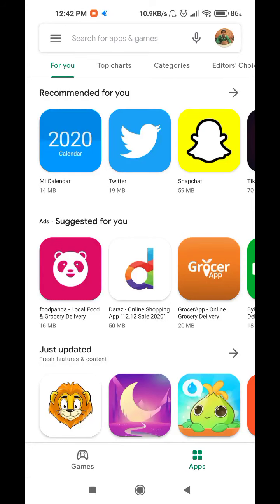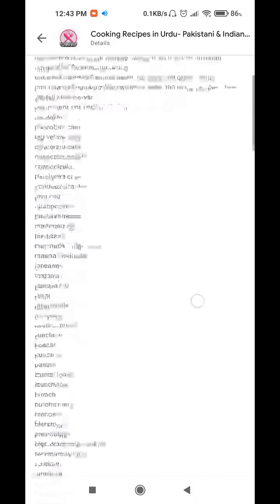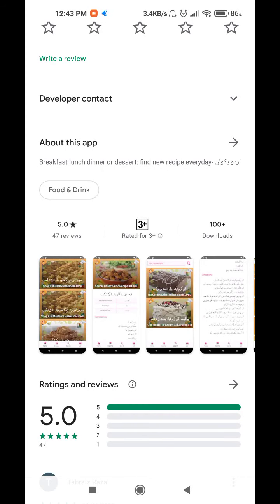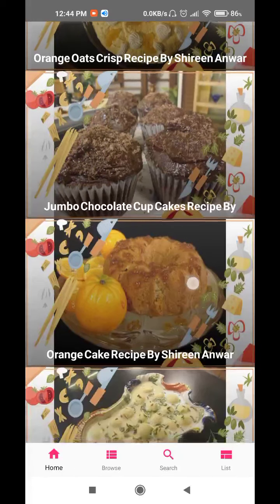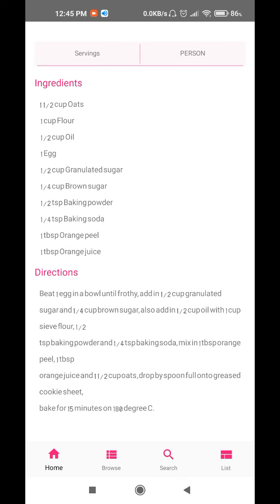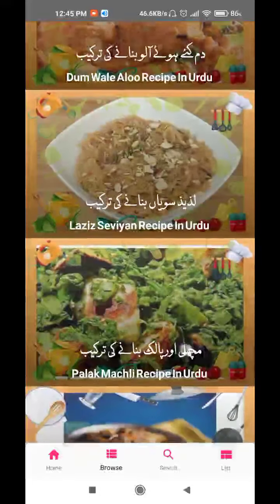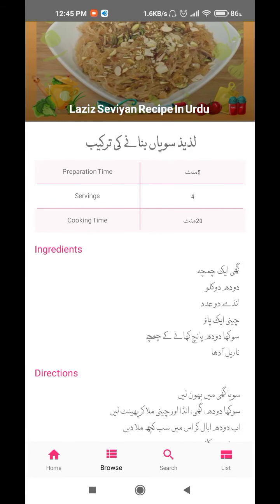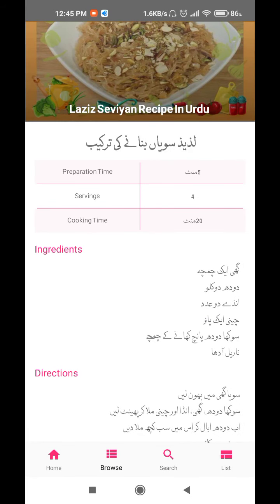How to cook your favorite Pakistani & Indian Food using android app- English.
Introducing the most amazing urdu recipe app with more than sixteen thousand Free recipes. Most of all it is two different languages (English and Urdu).
App Review Video Courtesy of Prof Dr. Zia Ur Rehman (Universiti Teknologi PETRONAS).

Cut down the cooking time with our easy and quick recipe methods. If you really want to learn these delicious recipes, then we are here for you.
Here is our featured recipes list:
cupcakes
chocolate cake
red velvet cake
chocolate cake
black forest cake
sponge cake
tres leches cake
ice cream cake
lava cake
marble cake
pineapple cake
fondant cake
mug cake
chocolate fudge cake
molten lava cake
lasagna
tiramisu
lemon tarts
curry
guacamole
pancake
banana bread
zucchini
kimchi
hummus
quiche
french toast
couscous
crepes
bloody mary
smoothie
asparagus
pina colada
chocolate chip cookies
fortune cookies
cocktail
omelette
salmon
enchiladas
coleslaw
burrito
brownies
tortilla
nachos
sweet potato
waffle
oatmeal
fajitas
calamari
muffin
brownie
macaroons
samosa
shakshuka
caesar salad
meringue
chilli
scrambled eggs
ganache
fettuccine
courgette
cottage cheese
apple pie
pasta
paneer
mashed potatoes
crumble
cinnamon rolls
dosa
casserole
cookie
chapati
quesadillas
trifle
beet
naan
dips
khichdi
rasgulla
doughnut
pastry
pav bhaji
appetizers
biscuit
garlic bread
roast
stew
cobbler
wonton
burgers
chocolate mousse
spring rolls
banoffee pie
penne pasta
leeks
dhokla
kulfi
pakora
pita bread
kofta
steak
black beans
hot and sour soup
chocolate brownies
stuffing
spaghetti
rasmalai
custard
donut
kheer
ice cream
pizza sauce
alfredo pasta
mayonnaise
kunafa
russian salad
white sauce
gulab jamun
halwa
pulao
noodles
french beans
white sauce pasta
sandwich
bhindi
jalebi
kheer
pulao
red beans
macaroni
sauces
pakora
fried fish
grilled fish
fish fingers
egg fried rice
chinese rice
haleem
chicken fry
chicken manchurian
butter chicken
chicken biryani
kung pao chicken
chicken soup
tandoori chicken
chicken tikka
fried chicken
chicken korma
chicken chow mein
chicken shawarma
peri peri chicken
roast chicken
crispy fried chicken
kadai chicken
chicken roll
chicken tikka
This is totally free of cost application which gives you ultimate recipes.
Cook some mouth-watering recipes and make surprises in cooking. From Mexican to Italian, from Indian to Chinese, from German to America, from Korean to Thai etc all integrated with a single cookbook.
Here’s what you can expect from our app:
✔ The latest app version is better than ever
✔ Detailed, easy-to-follow recipe instructions
✔ Search functionality that provides you easy excess to the recipe with a single keyword
✔ Save your favorite recipes into Favorite list for quick access anywhere for you to learn easily
✔ Share your recipes anytime anywhere to brag about your cooking triumphs with friends
✔ Updated, streamlined UI design remains same across your phone and tablet
✔ Submit your own recipes to be published in the app (will be checked and published if appropriate)
These are the main categories of our recipes:
• Special Occasion Dishes
• Intercontinental Dishes
• Health Dishes
• Sweet Dishes
• Popular Dishes
• Supporting Dishes
Healthy recipes make us healthy. We have a separate collection of healthy dishes. Diabetic free, Breakfast ideas, Diet recipes, Smoothies, Salads, Chicken, Fish, beef, Cookies, Juices, Vegan, Kids, Snacks, Picnic recipes, Festival recipes, Thanksgiving, Christmas and Ramadan recipes at a single tap.
All recipes are described in two sections: Ingredients and Directions; Easy as that! Cooking doesn’t have to be complicated and we help you to prepare some awesome meals.
We are confident that there is something for everyone and we are constantly adding new recipes articles and other food and cooking related material. All recipes are published for your convenience and are both suitable and tasty enough to be eaten by anyone without food allergies, as part of a normal diet.
Text, icons, and photographs in this app are credited to their authors. Please address any copyright concerns to the developer email be.